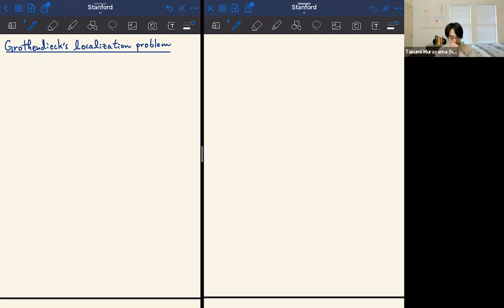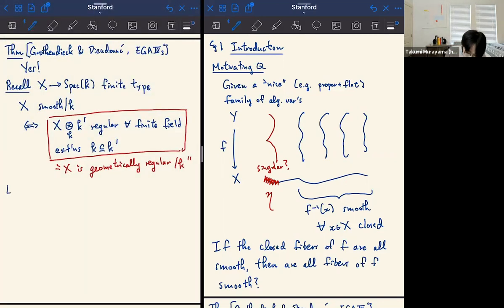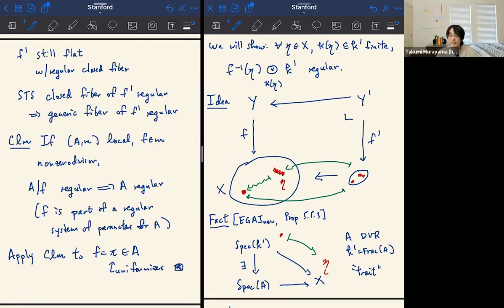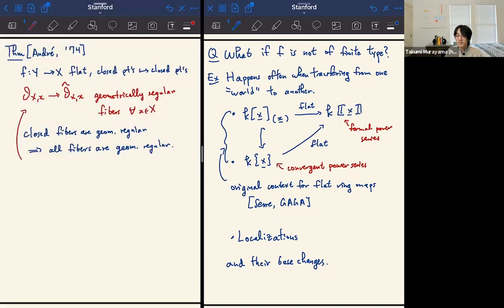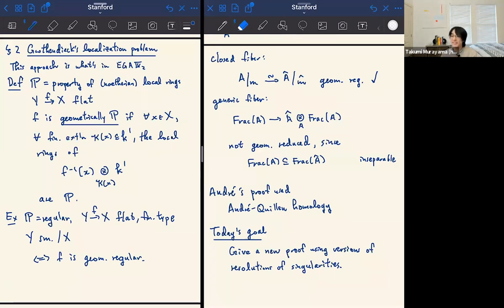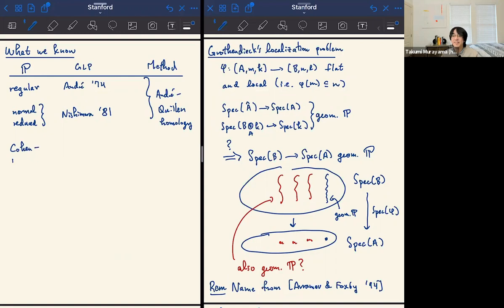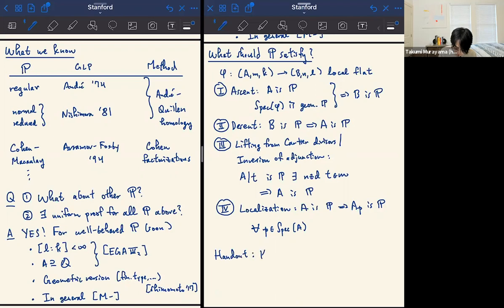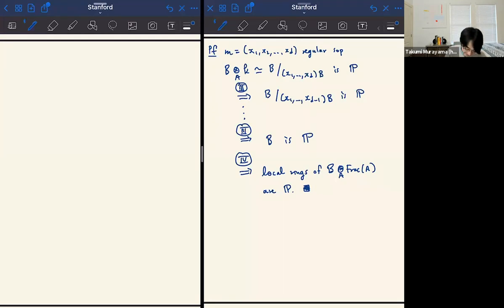Takumi Murayama (January 22, 2021): Grothendieck's localization problem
Let $f\colon Y \rightarrow X$  be a proper flat morphism of algebraic varieties. Grothendieck and Dieudonné showed that the smoothness of $f$ can be detected at closed points of $X$. Using André–Quillen homology, André showed that when $X$ is excellent, the same conclusion holds when $f$ is a closed flat morphism between locally noetherian schemes. We give a new proof of André's result using a version of resolutions of singularities due to Gabber. Our method gives a uniform treatment of Grothendieck's localization problem and resolves various new cases of this problem, which asks whether similar statements hold for other local properties of morphisms.